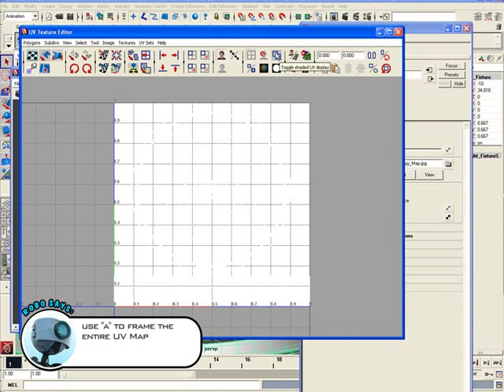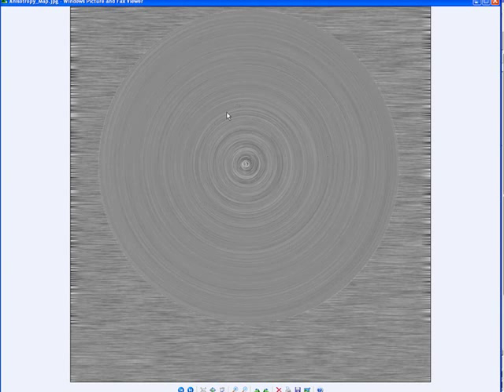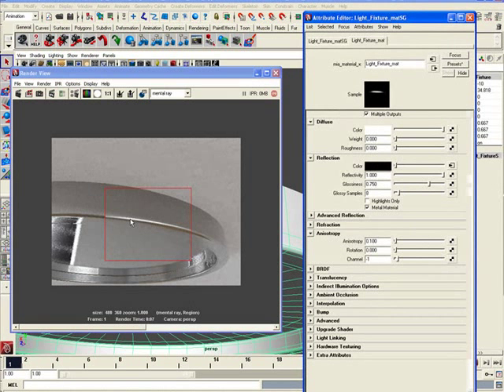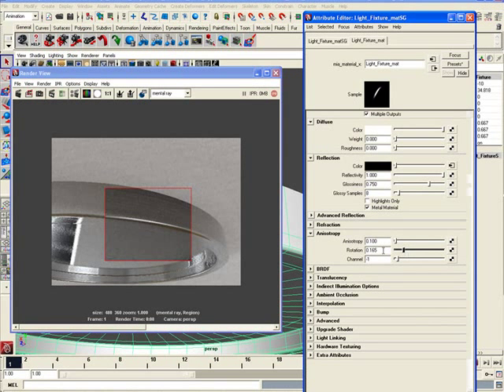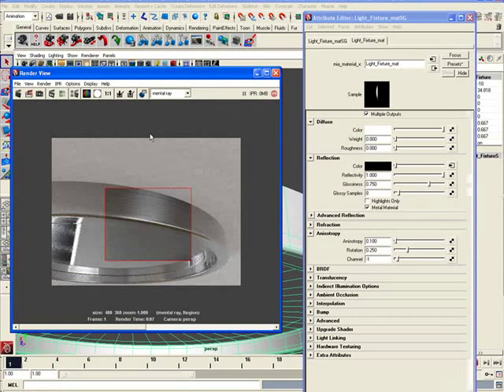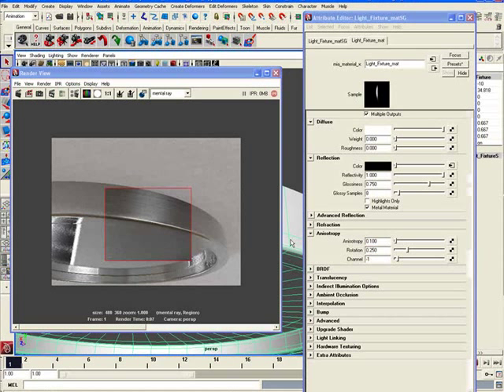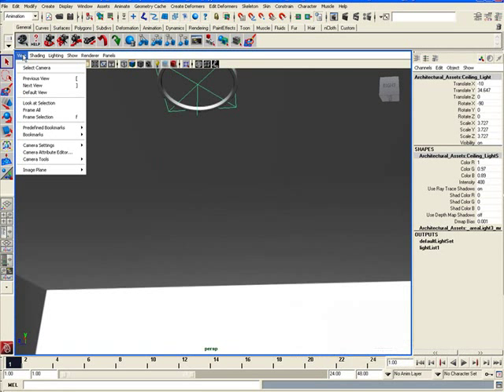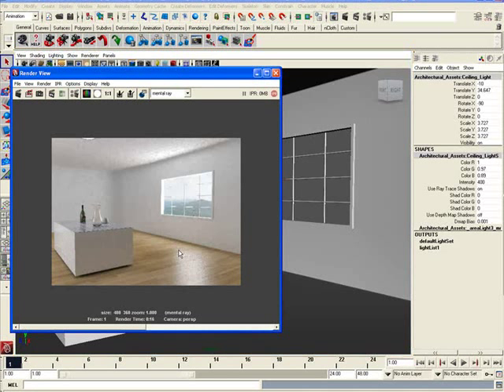Photorealistic Anisotropy with mental ray for Maya Part 2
In this video, from Introduction to the Hypershade in Maya 2009 , learn how to properly use the anisotropic features of the mental ray architectural material. By taking full advantage of this powerful feature, you can create incredibly realistic metallic surfaces that can mimic rough, brushed metals commonly seen across many real world objects.